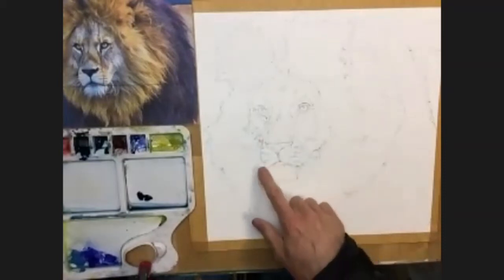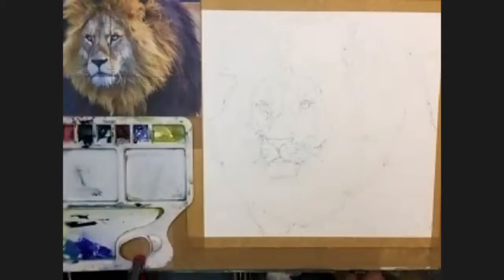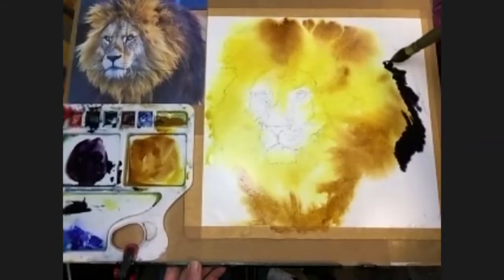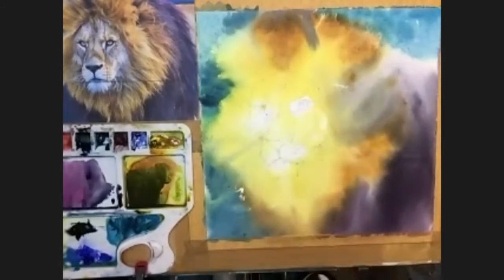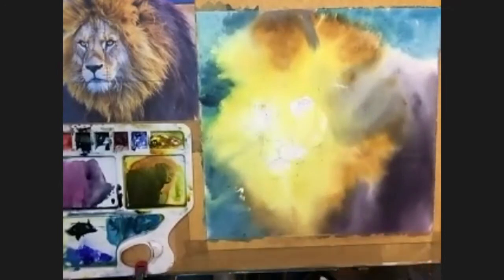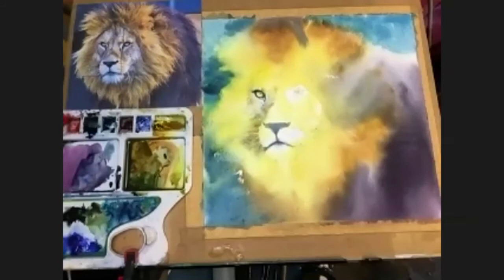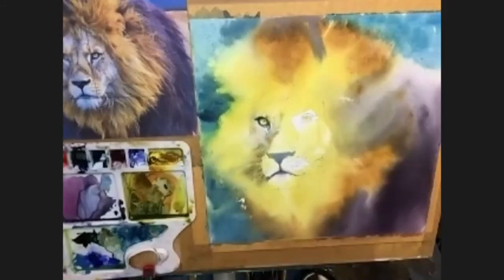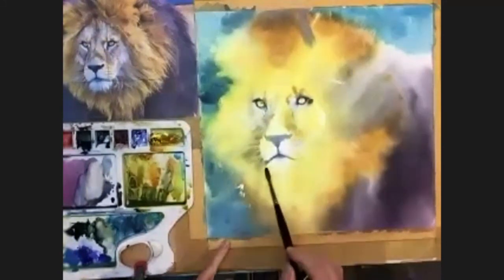Watercolour Painting - The Lion part 2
The Second part of this 3 part lesson in watercolour painting. My last video shows the drawing process for this painting of the lion. This lesson I show the initial wet in wet washes and the start for painting the detail in the Eyes and other features.